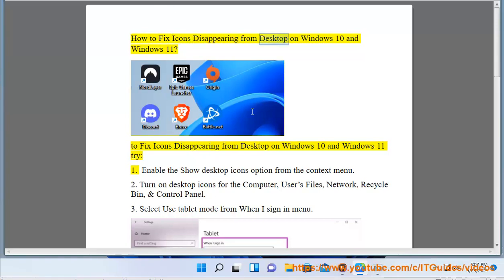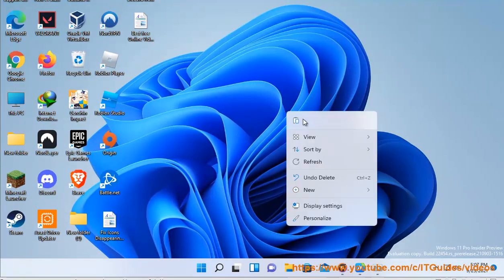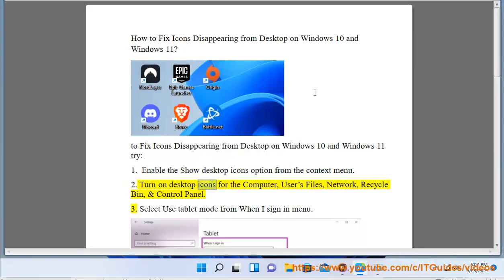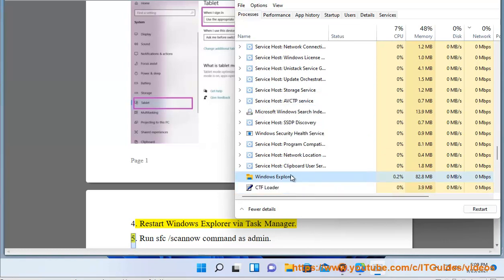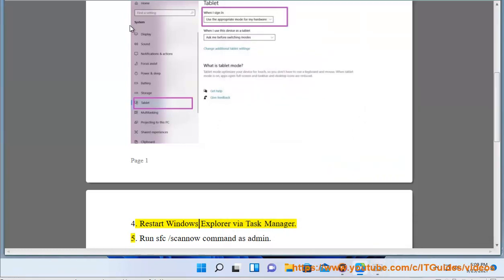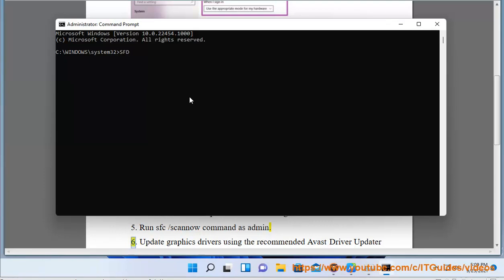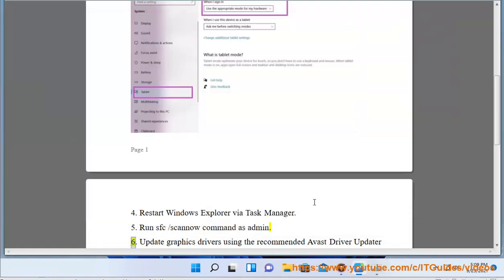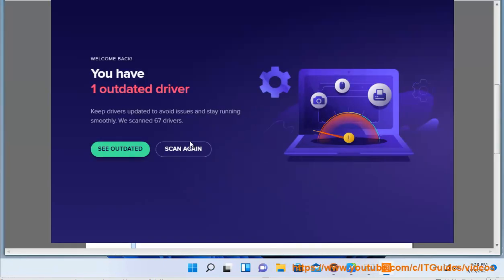Fix Desktop Icons Disappearing on Windows 11/10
Here's how to Fix Desktop Icons Disappearing on Windows 11/10. Run Avast Driver Updater@ to keep your device drivers up-to-date.